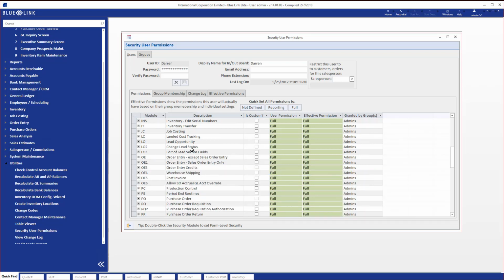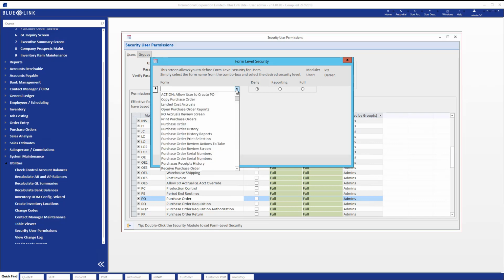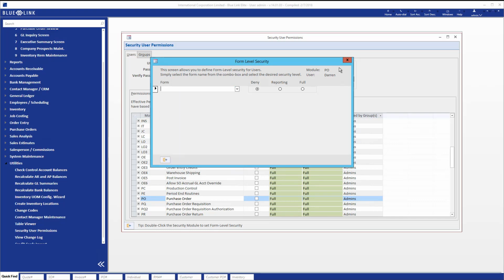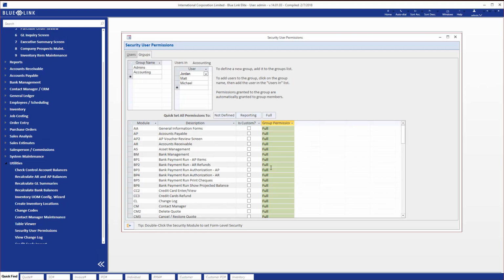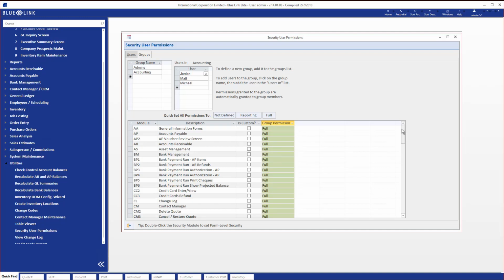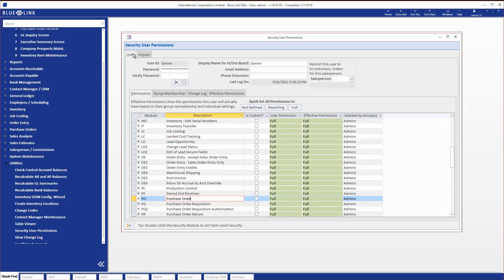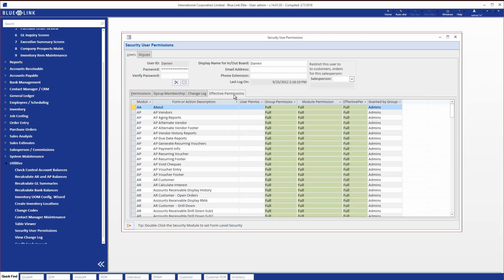PROTECT YOUR DATA! ERP Software Security Controls for User Permissions [DEMO]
Learn about Blue Link’s built-in security and user-permission features. Blue Link allows you to segment users by individual or by groups (such as “Sales”).